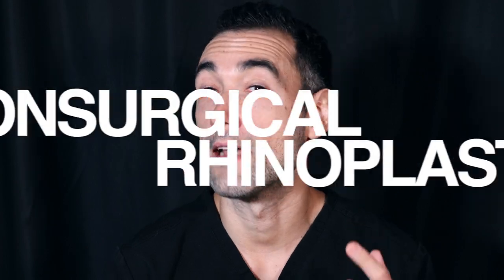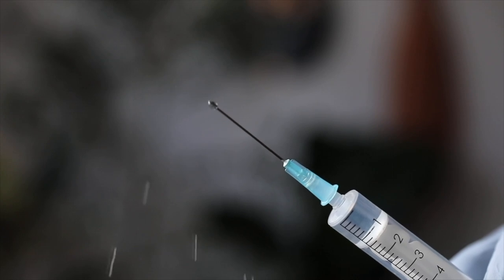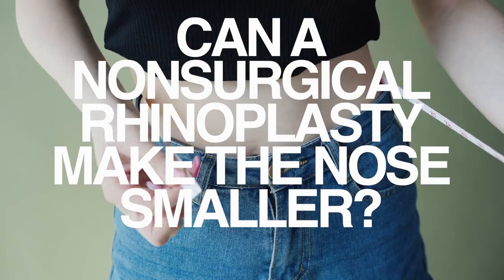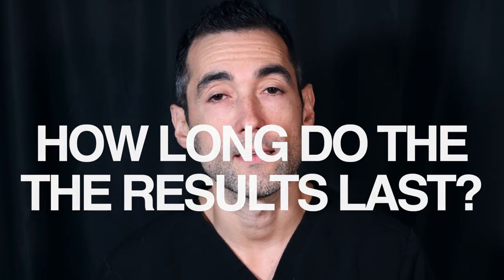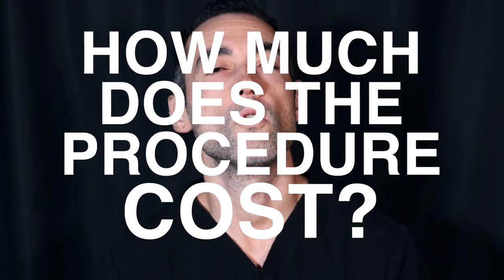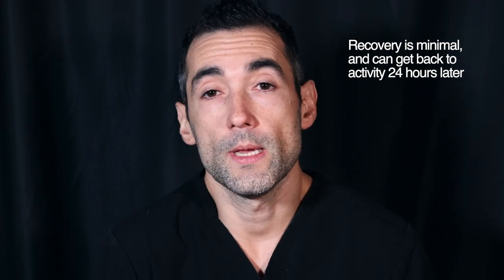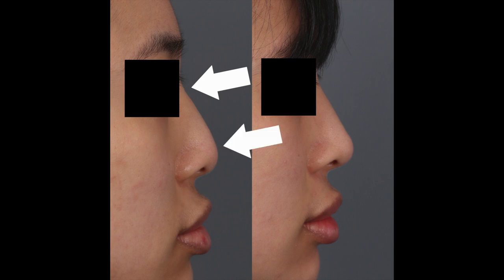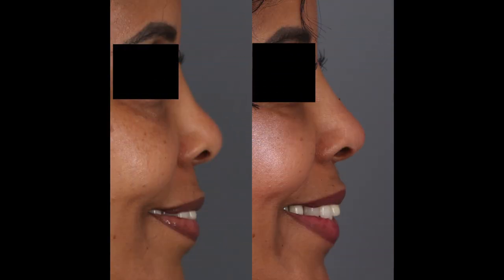Nonsurgical Rhinoplasty: the biggest lessons you need to know before getting this done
So you don't like your nose, but don't want surgery?

A nonsurgical rhinoplasty is a powerful procedure that is done in the office to make aesthetic changes to the nose using filler.

In this video, I'll go over the most important things you need to know before signing up to have a procedure like a nonsurgicalrhinoplasty done.

Soundtrack:
Like it Loud by Dyalla
Science Montage by Jeremy Blake
Sunny Travel by Nico Staf
Swimming Lessons by Bail Bonds

00:00 Intro
00:08 Why someone would do this procedure
00:31 Is this procedure safe?
02:04 Can a nonsurgical rhinoplasty make the nose smaller?
02:53 How long do the results last?
03:54 How much does a nonsurgical rhinoplasty cost?
05:01 Where to get a nonsurgical rhinoplasty
05:22 Before and after photos of nonsurgical rhinoplasty patients